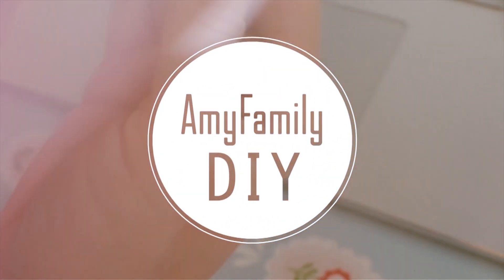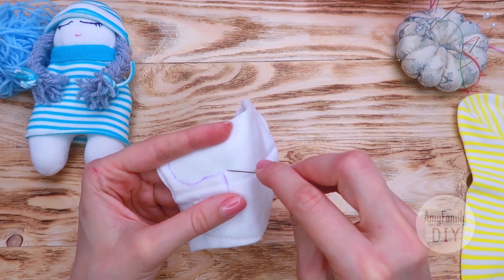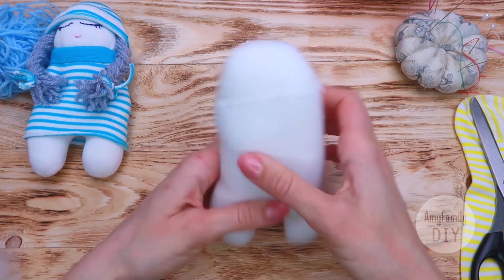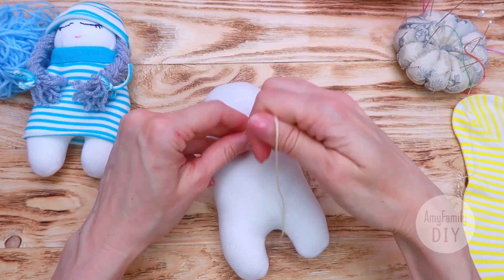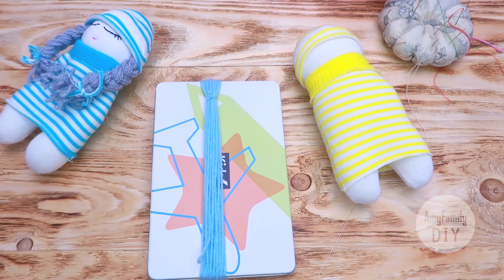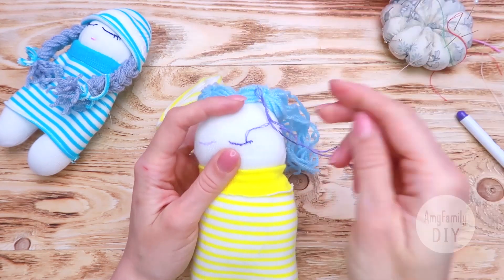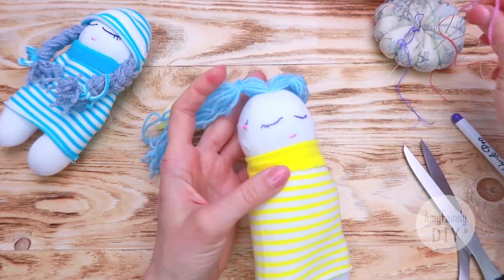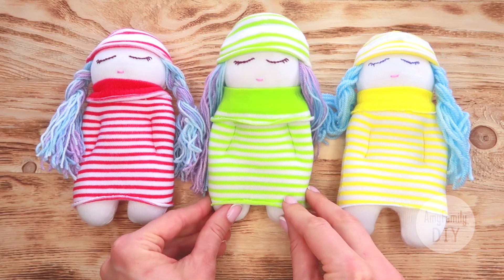DIY dolls from socks ♡ for beginners ♡ How to make a sock doll easy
Let’s make a sock doll! Simple diy project.
In this video we are making the loveliest dolls from the most simple materials. Everyone has got socks at home, and for stuffing you can simply undo an old pillow. Also, you will need a needle and threads plus a little time and my detailed instruction.
Sewing dolls from socks is very easy!
And they come out amazing!